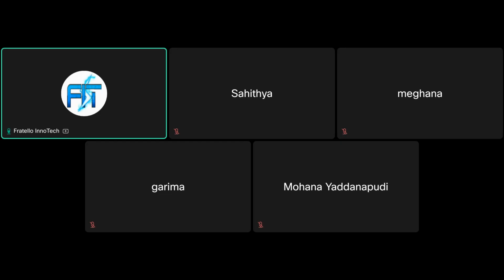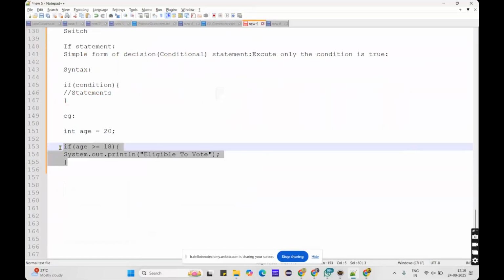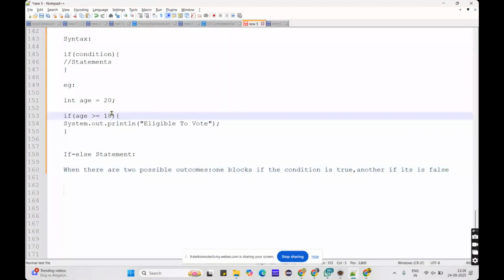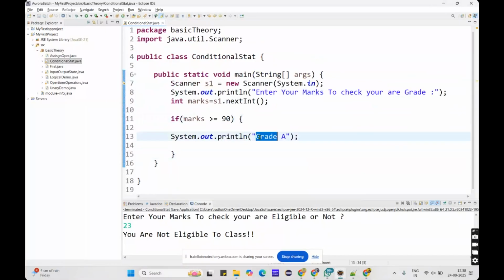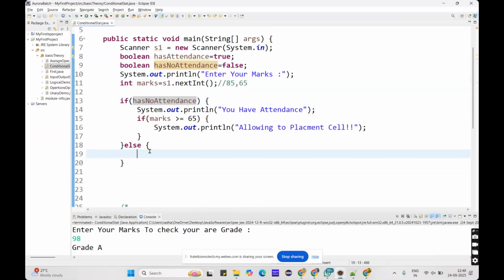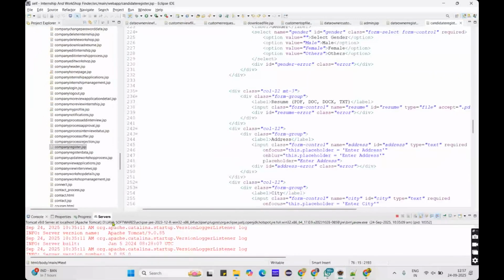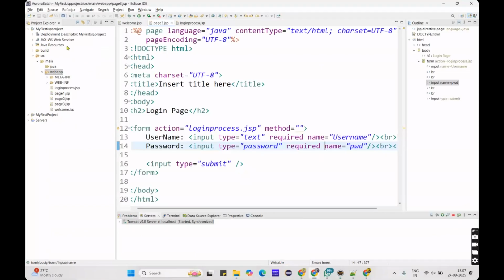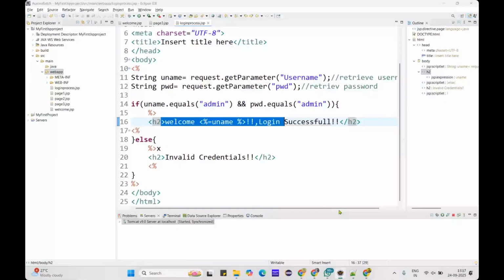Internship Java Session 5 - 20250924